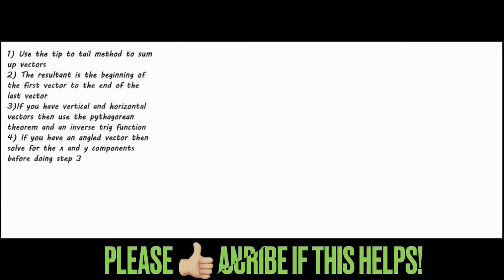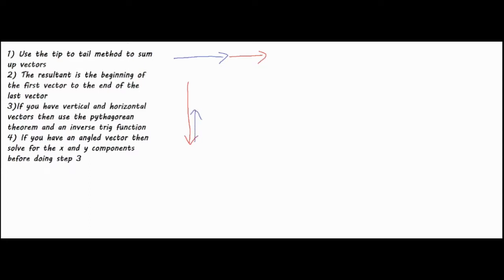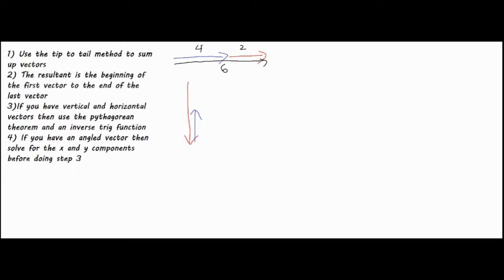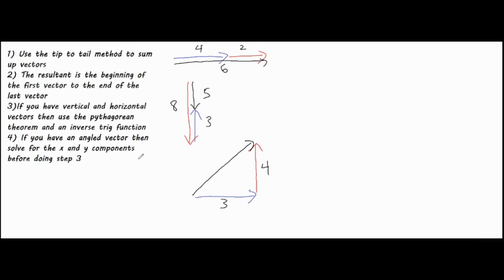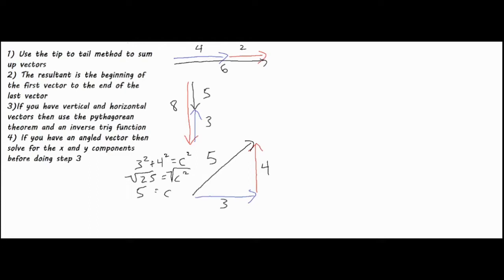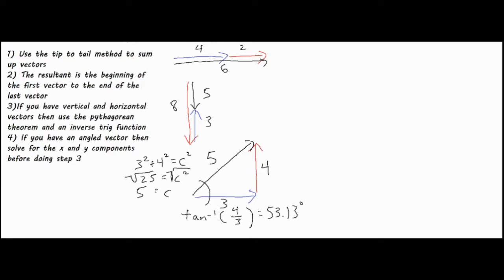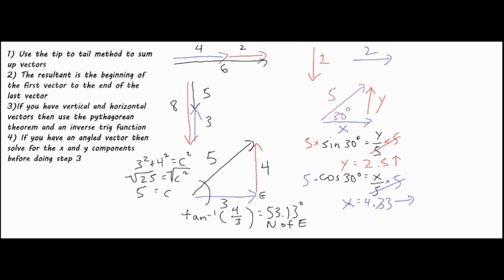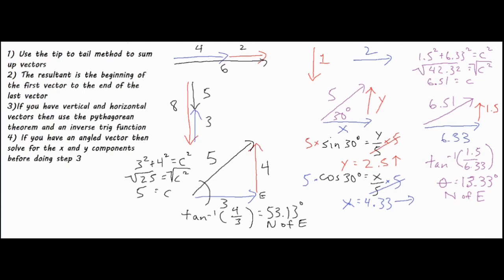Solve Any Vector Problem ( 4 Effective Ideas/Strategies)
In this video, 4 steps are shown that describe how to approach different levels of vector problems.  4 examples, of various difficulty levels, are shown in order to display how to apply these different ideas/methods.